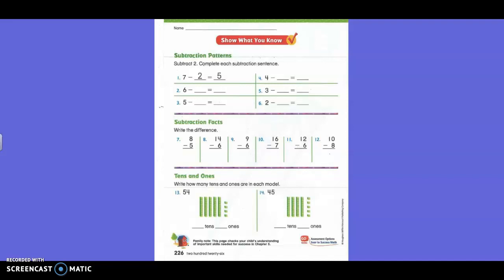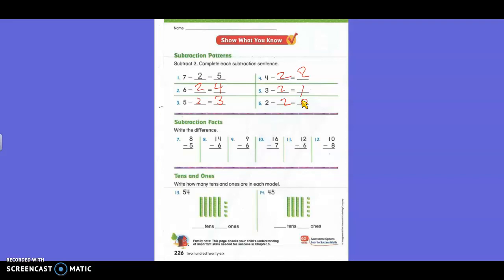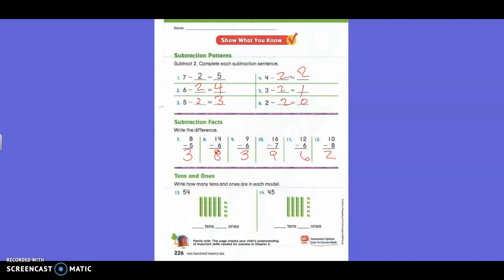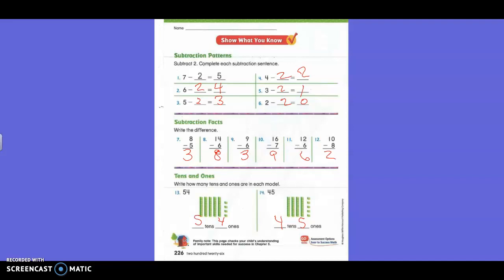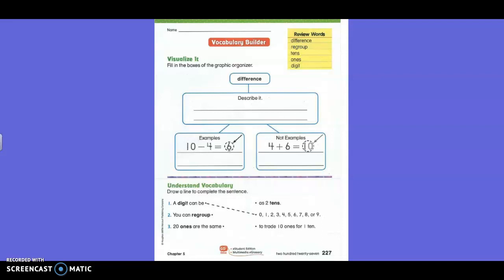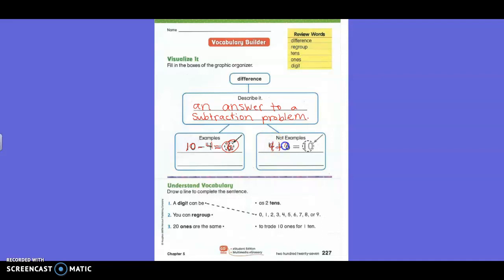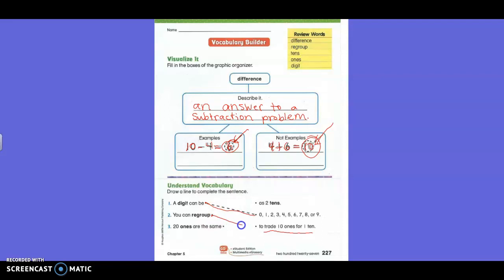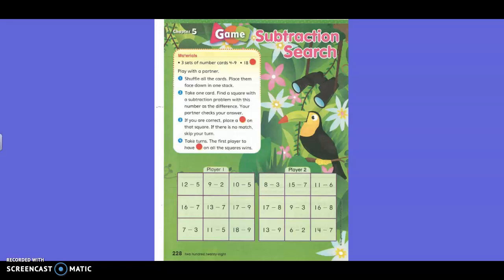Chapter 5 2 Vocabulary